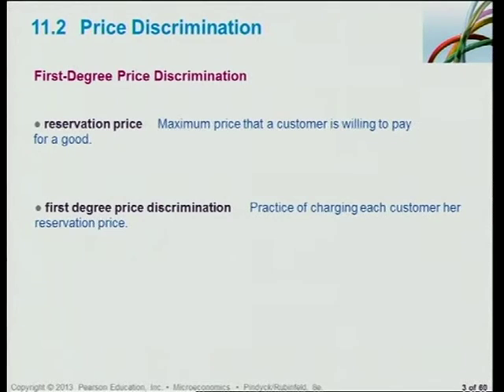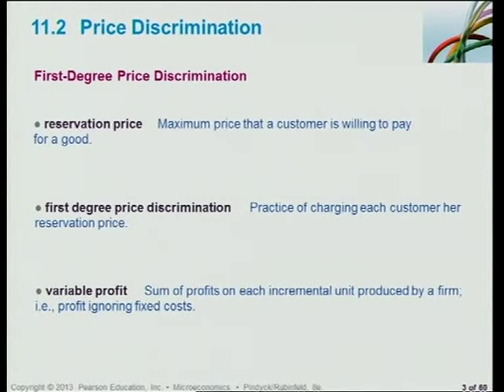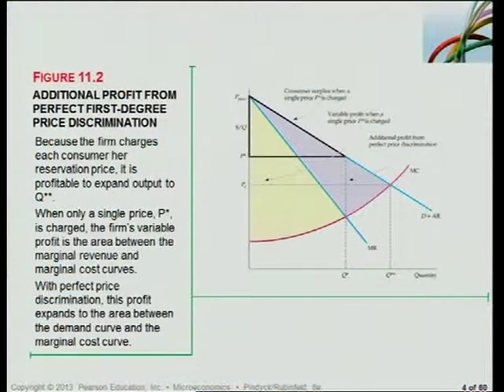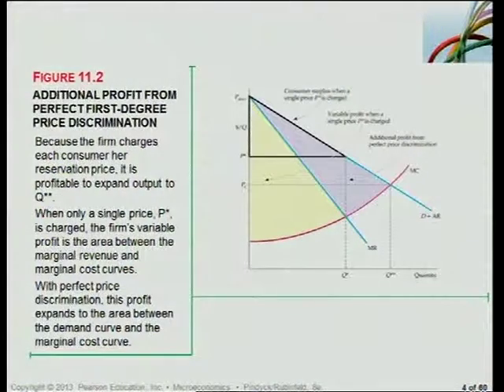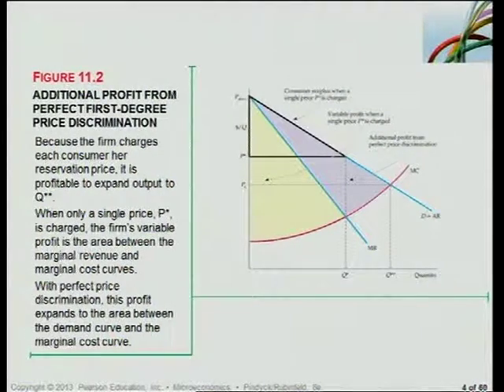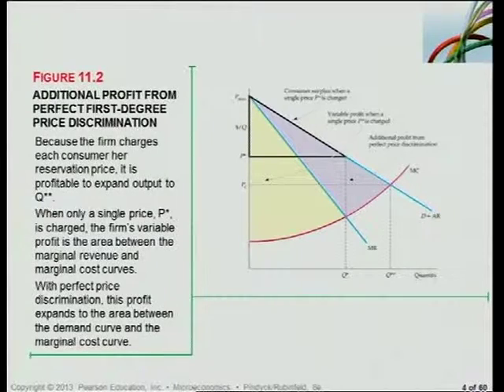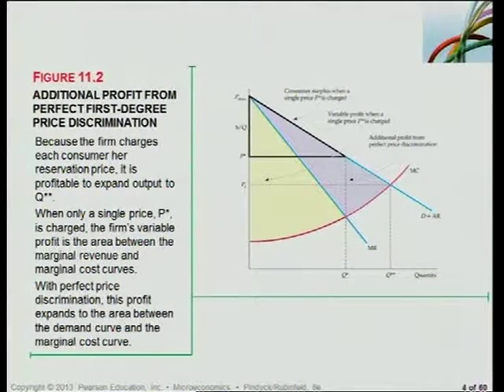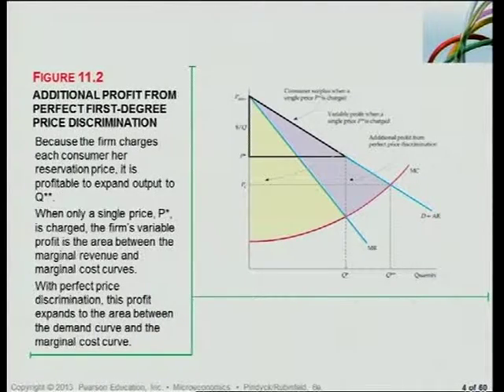VTS 08 1